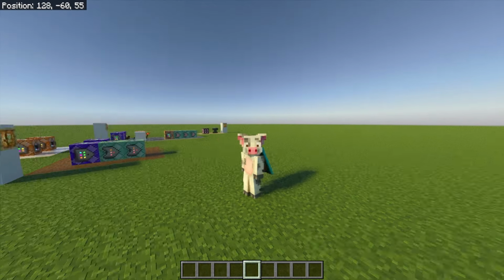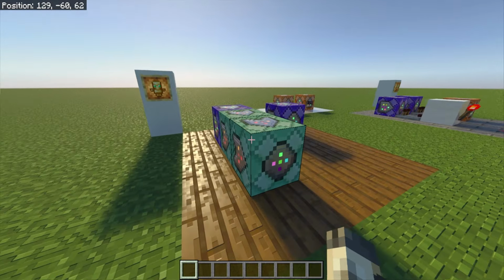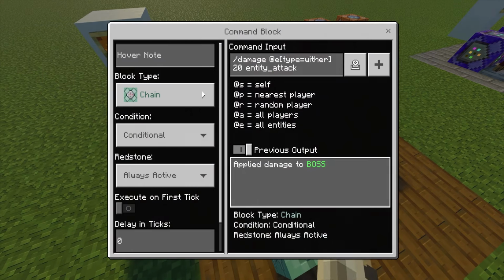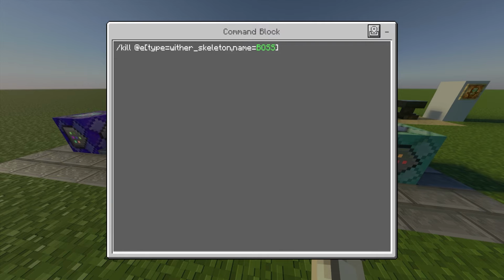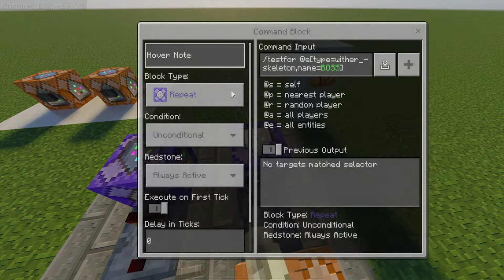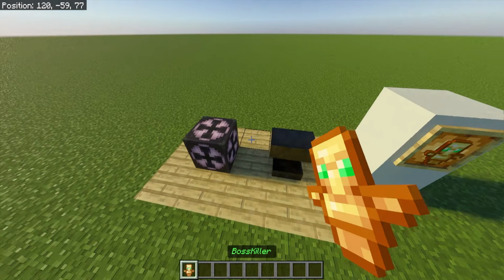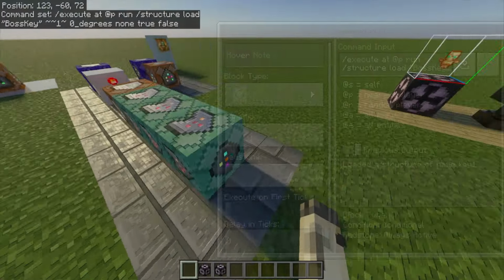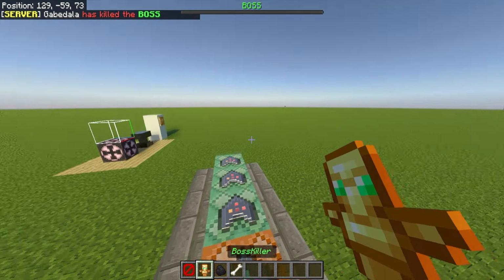How to Make a Custom Boss in Minecraft Bedrock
How to Make a Custom Boss in Minecraft Bedrock, with this command block tutorial you can make one too!

in this video I will be showing you all how to make a custom boss in minecraft bedrock edition using ONLY command blocks! I make really simple and easy tutorials to follow for people who are beginners with command blocks! I would recommend using this custom boss in your minecraft realm or world and I added a part where you can make the custom boss drop a custom item if you wanted to! Thanks for all the love and support! Much Love - Gabe

(Commands for the video) in order!
/gamerule sendcommandfeedback false
/gamerule commandblockoutput false
/tickingarea add circle ~ ~ ~ 4 blocks

(First Set of Command Blocks)
RUA
/replaceitem entity @e[type=wither_skeleton,name=§aBOSS§f] slot.armor.head 1 keep diamond_helmet 1 9999

CCA
/damage @e[type=wither] 20 entity_attack

CCA
/replaceitem entity @e[type=wither_skeleton,name=§aBOSS§f] slot.armor.head 1 diamond_helmet 1 9999

RUA
/effect @e[type=wither_skeleton,name=§aBOSS§f] resistance 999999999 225 true

(Second Set of Command Blocks)
RUA
/testfor @e[type=wither]

IUN
/kill @e[type=wither_skeleton,name=§aBOSS§f]

CCA (Rename Hover Note to §e§lServer)
/say @p §chas killed the §a§lBOSS

CCA
/playsound random.levelup @p

RUA
/testfor @e[type=wither_skeleton,name=§aBOSS§f]

IUN
/summon wither §aBOSS§f ~~35~

/give [name] structure_block

CCA (Optional Key / Item)
/execute at @p run /structure load "bosskey" ~~1~ 0_degrees none true false

IUN
/summon wither_skeleton §aBOSS§f ~4 ~ ~

Chapters:
0:00 Intro
0:35 How it Works
1:27 3 Main Commands!
2:10 First Set of Blocks!
2:45 Naming Boss!
3:21 Continuing Commands
4:29 Second Set of Blocks
5:00 Commands
5:43 Hover Note
6:14 Continuing Commands
7:15 Summoning Wither
8:02 Custom Items
8:35 Structure Block
9:21 Rename Structure
10:15 How to Spawn Boss
11:20 Outro